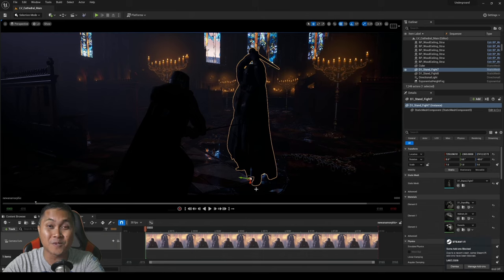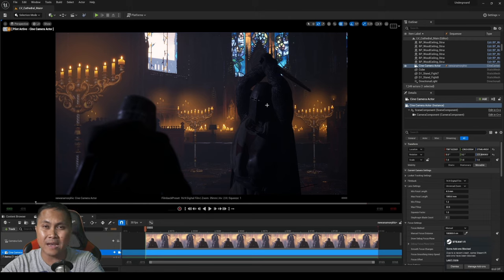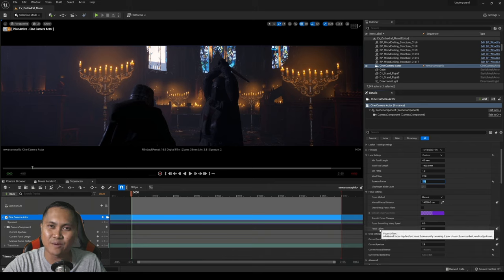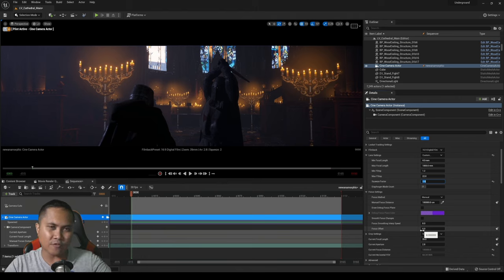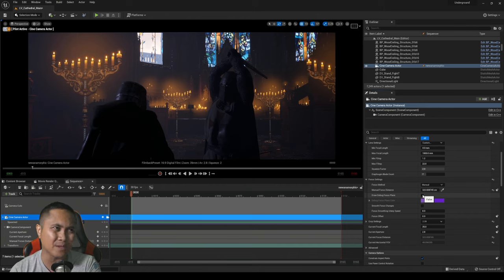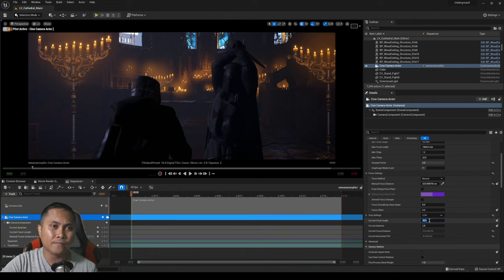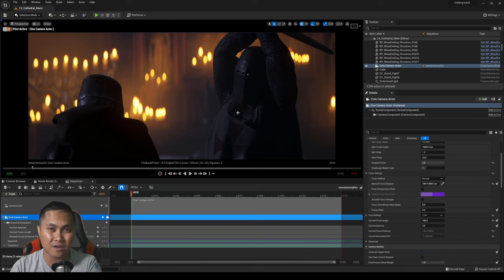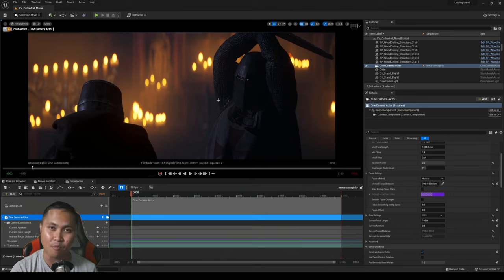Unreal Engine 5.1 New Anamorphic Camera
In this video we will be taking a look at the Unreal Engine 5.1 New Anamorphic Camera

@Unreal Engine